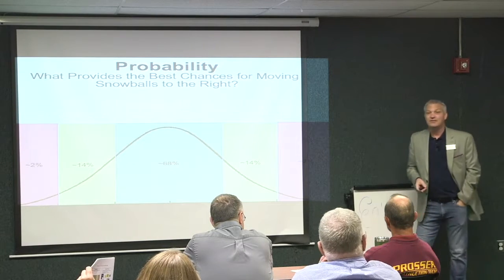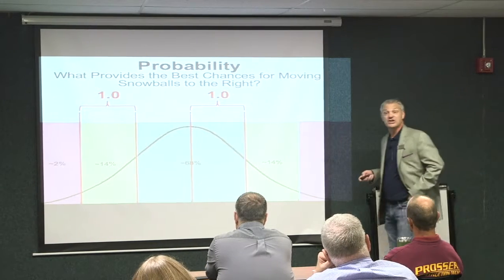Prediction and Probability